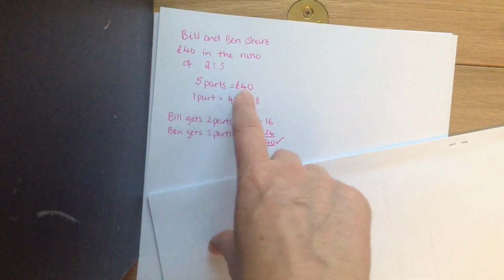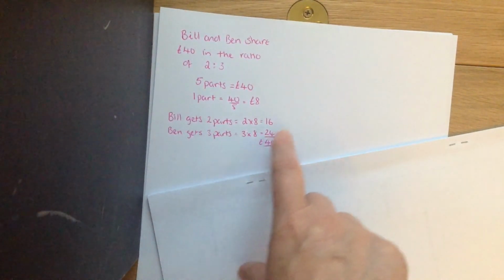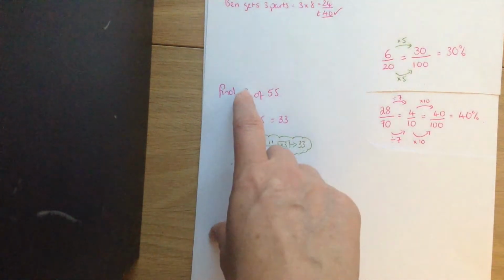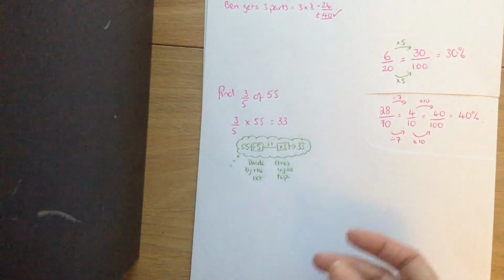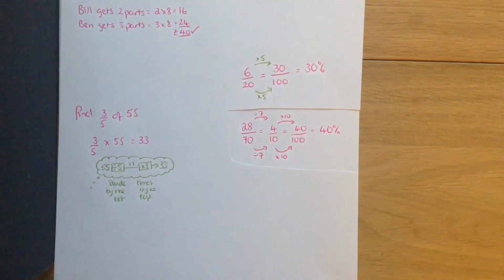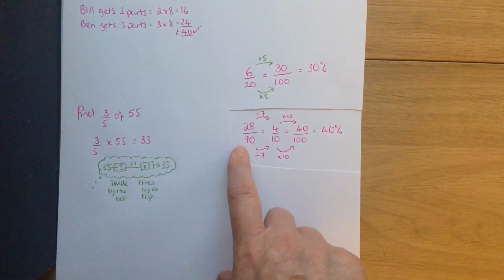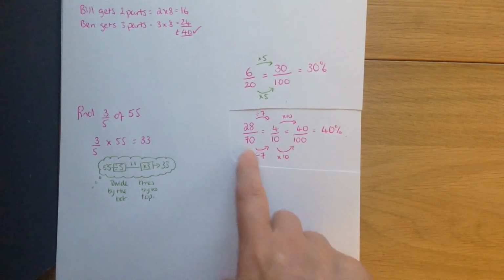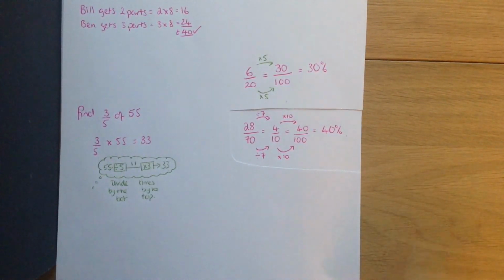Easy number work